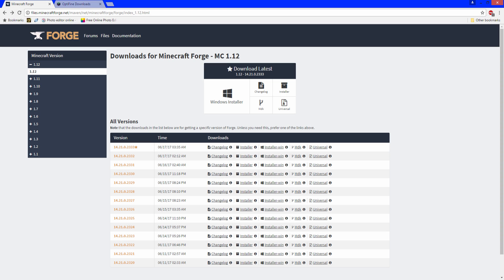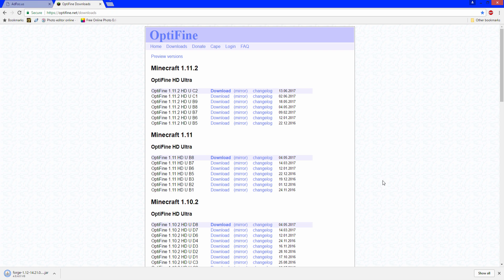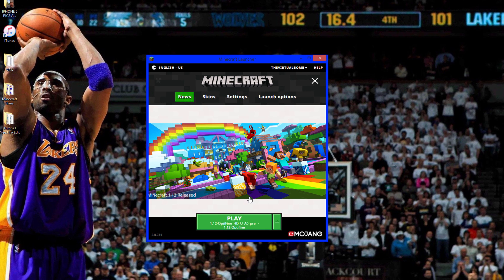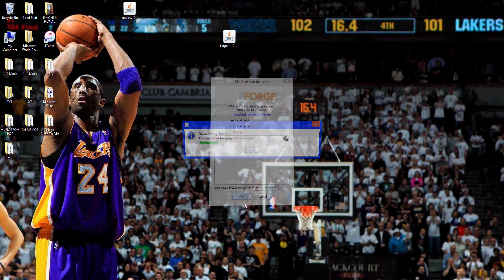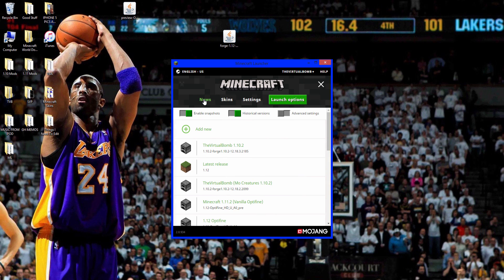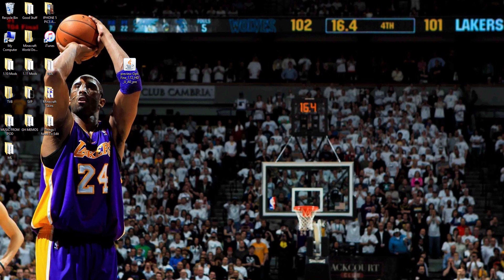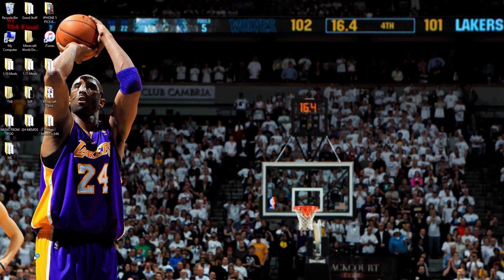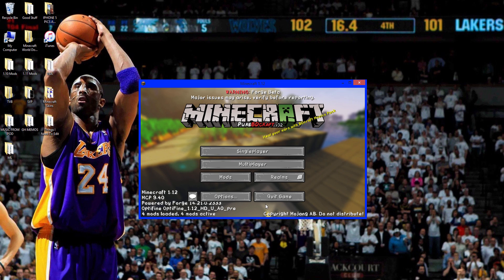How to Install Forge WITH Optifine for Minecraft 1.12+!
Hey everyone, today I'm going to show you how to install Forge AND Optifine for Minecraft 1.12. When you install these mods individually, they create their own profiles, so I'm going to show you how to have both mods installed at the same time, hope this video helps!

● Downloads:

►Java (You NEED this when installing mods, make sure to allow Java to open *.jar* files when you're installing it)

I play a lot of Minecraft, NBA 2K17 and some other games as well.